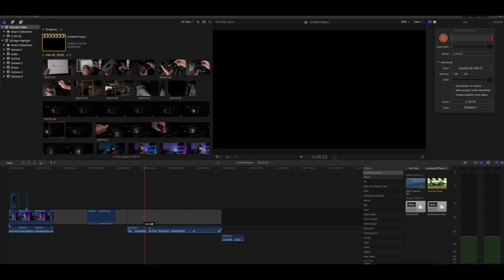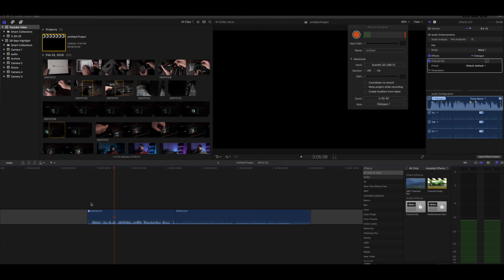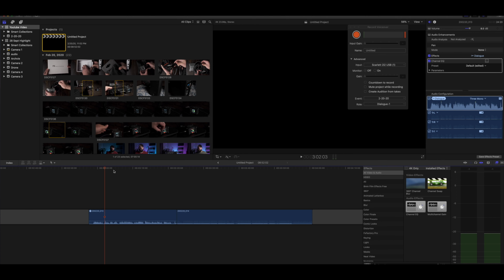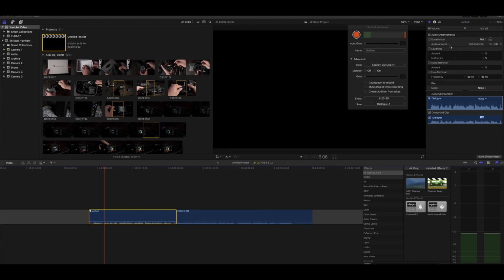Zoom F6 | 32 Bit Float | Final Cut File Examples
Zoom F6

Youtube channels that helped me alone the way